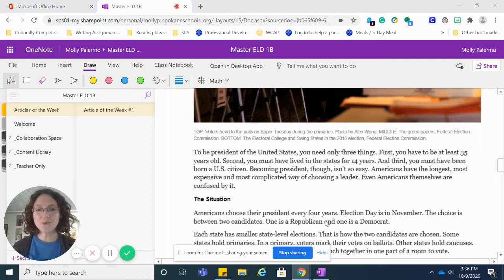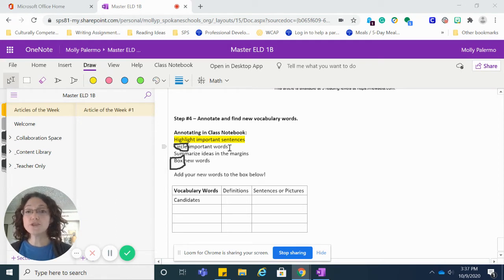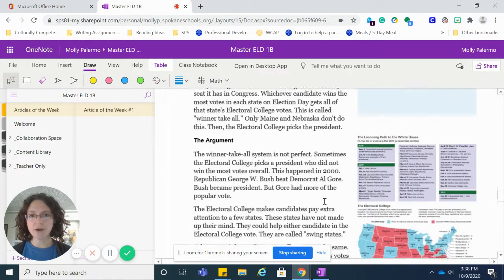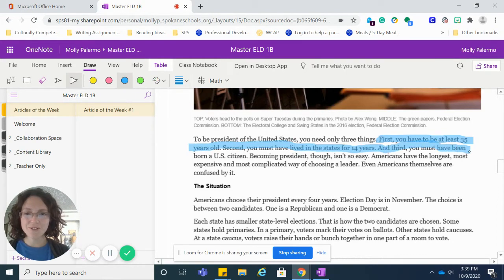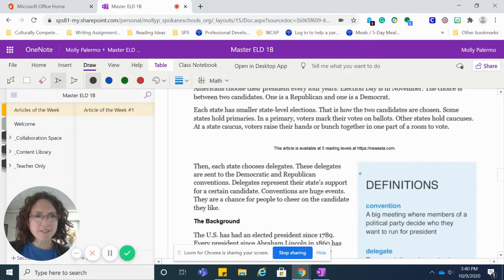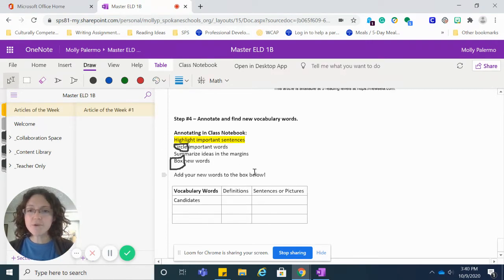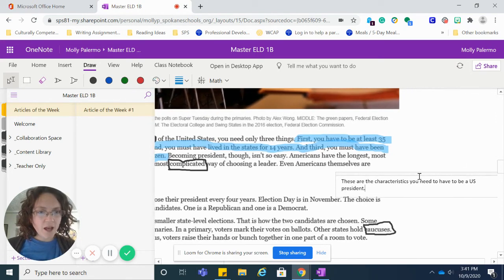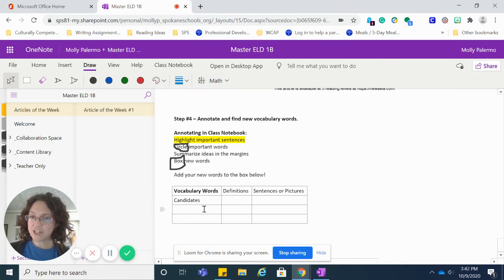How to Annotate President Article